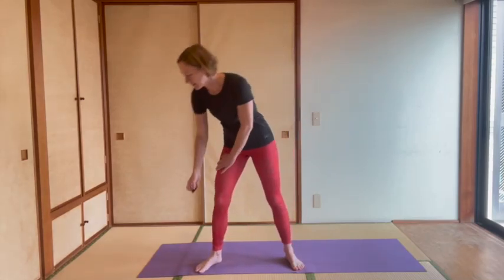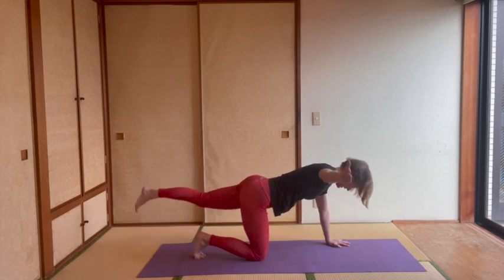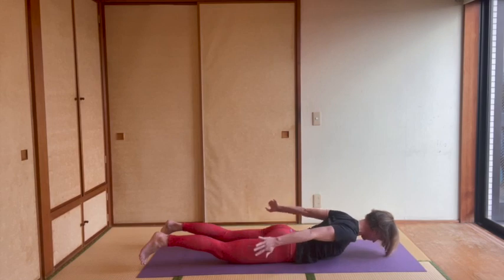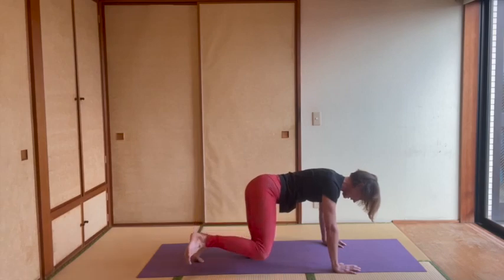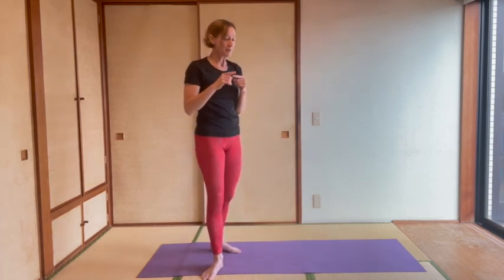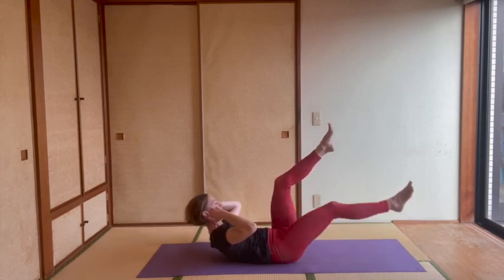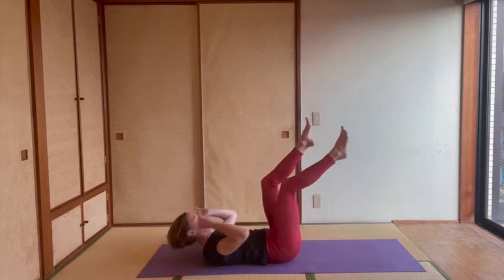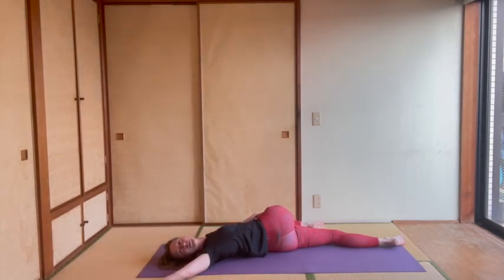body weight, short workout.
If you think you have no time for workout...#1